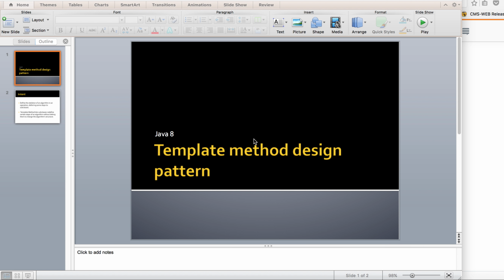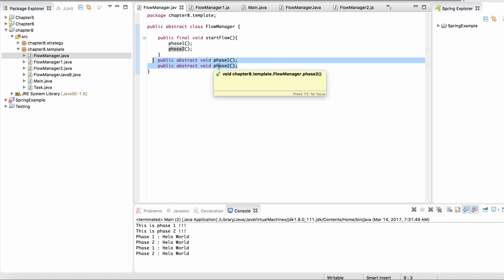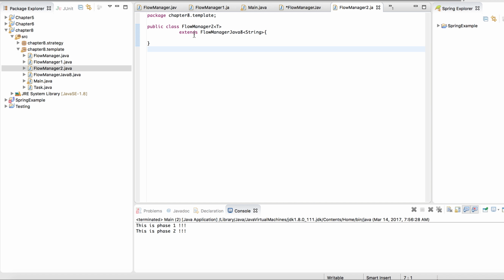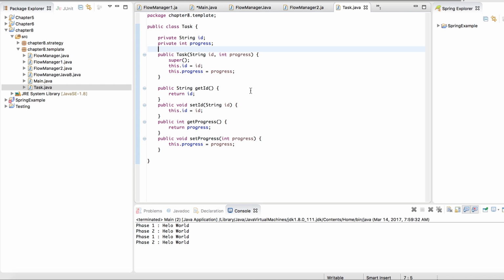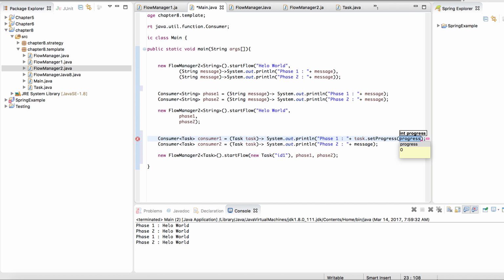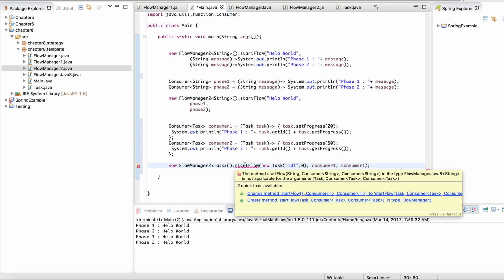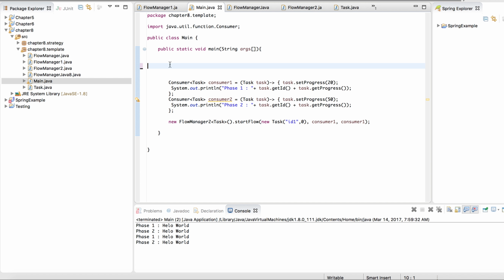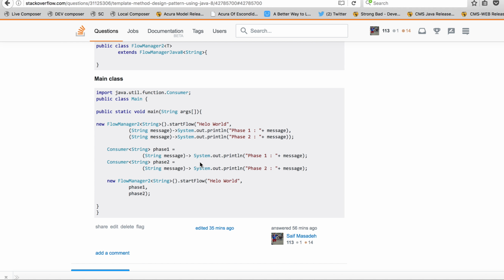Java 8 - Template method Design pattern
Implementing template method design pattern in Java8